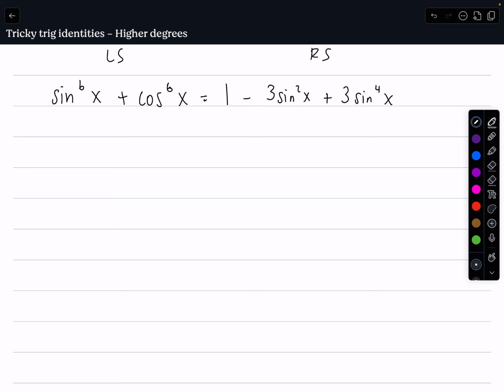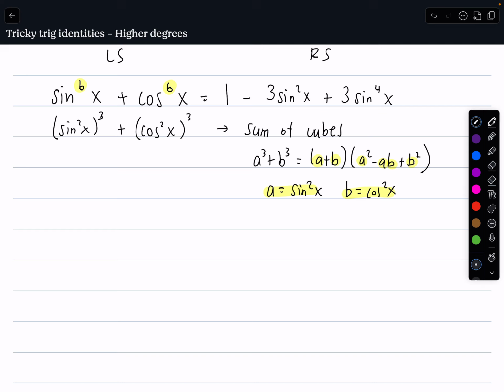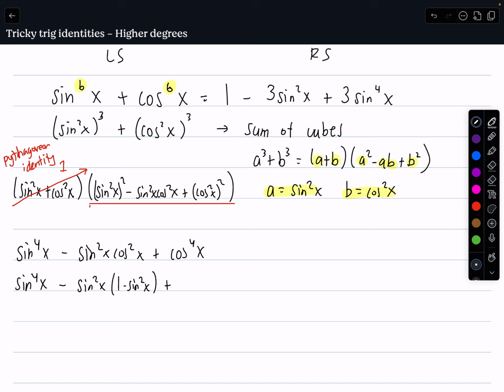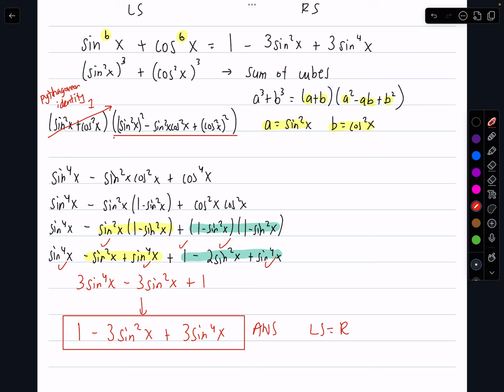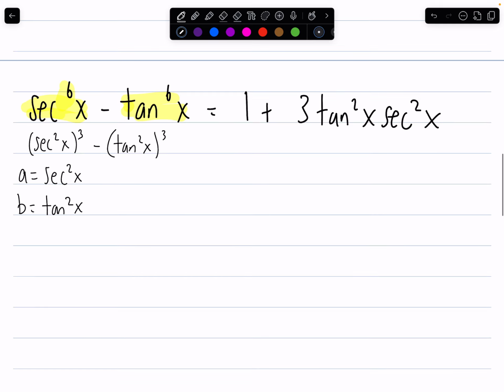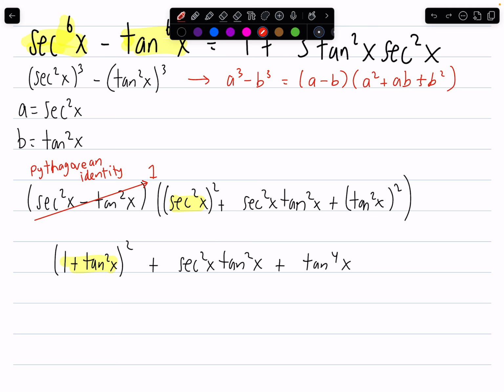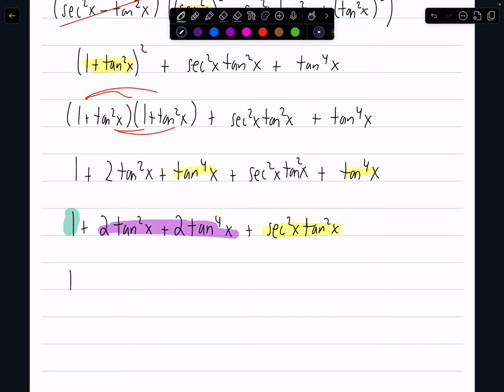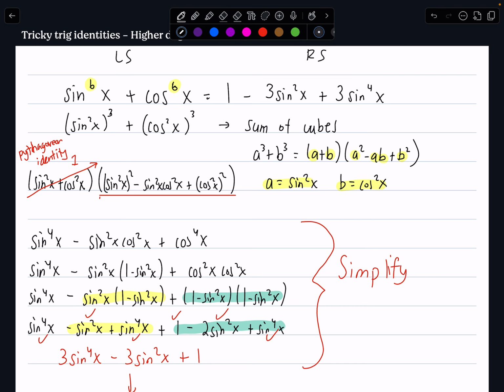Trigonometric Identities with Higher Degrees - Grade 12 Advanced Functions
Welcome to our Grade 12 Advanced Functions series!

📚 Topic: Trigonometry Question Series